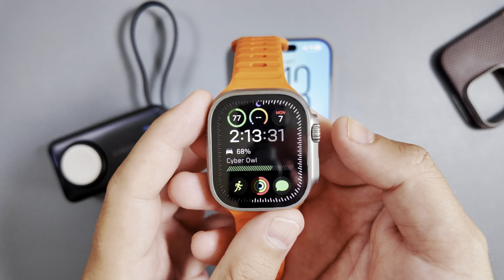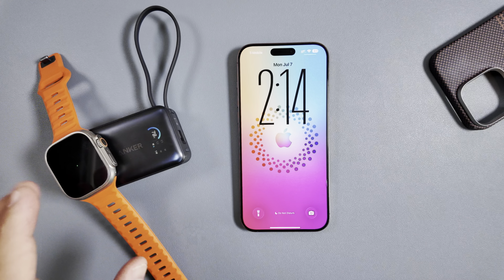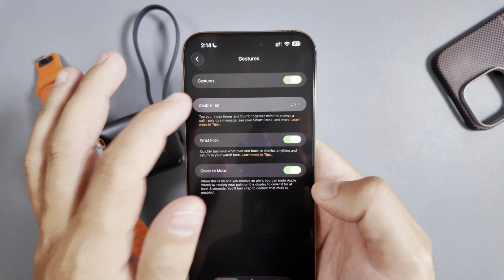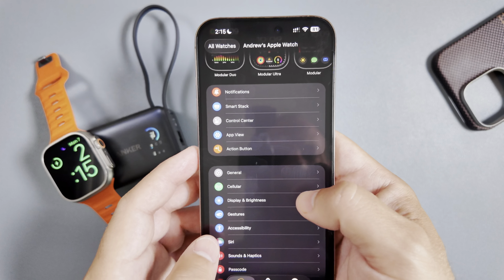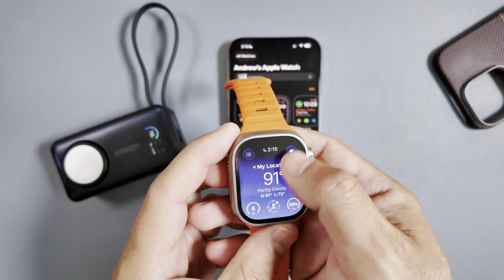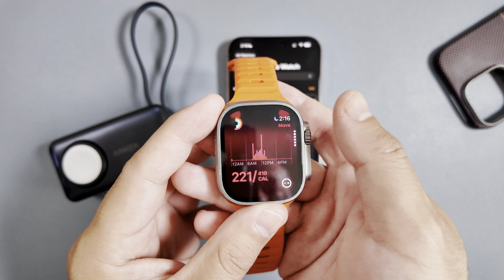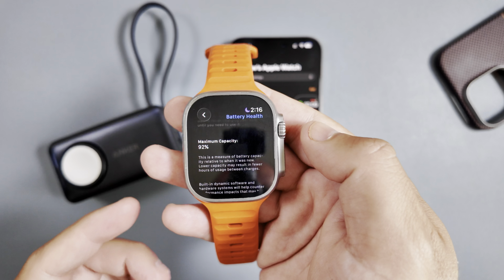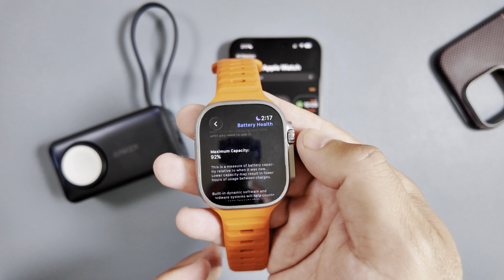watchOS 26 Beta 3 Is OUT- Ready For Public Beta?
Apple just released watchOS 26 Beta 3 and this usually is the same version that is released to the general public. This begs the question to be answered, is it ready?

65W UGreen Bonus not in video